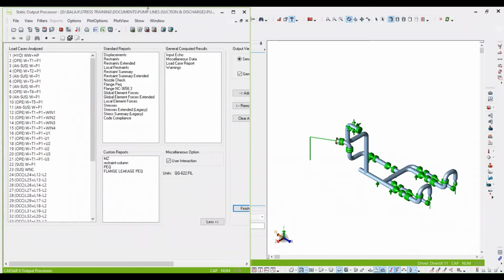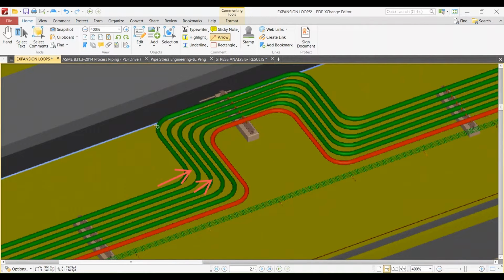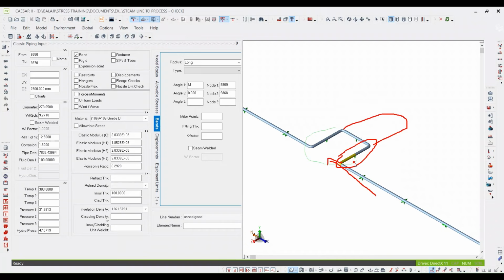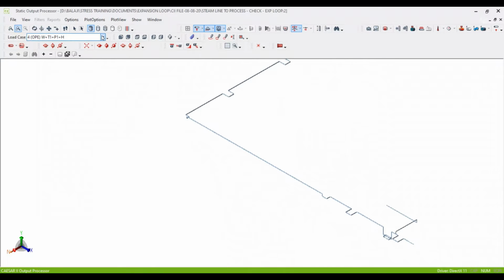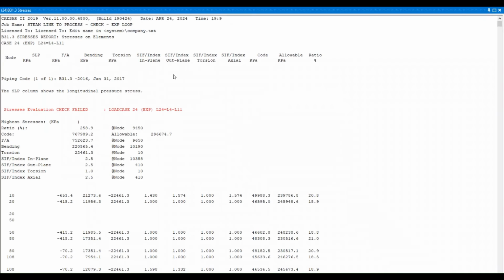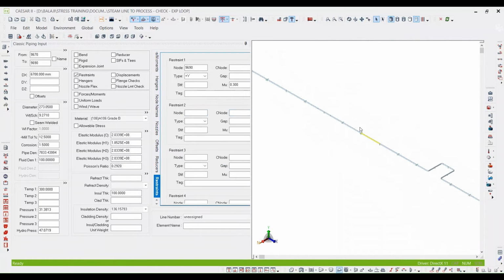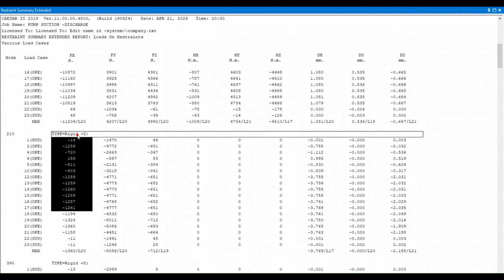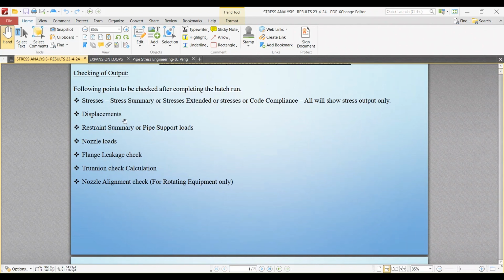CAESAR-2 STRESS ANALYSIS OF PUMP LINES- PART-4 THERMAL DISPLACEMENT & EXPANSION LOOP CALCULATION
HOW TO SOLVE FRICTION NON-CONVERGENCE ERROR?
RESTRAINT SUMMARY CHECK (Fx,Fy ,Fz & Mx,My,Mz), CHECKING OF PIPE SUPPORT LOADS, support Lift off check.

Name: Balaji. M

I have 20+ years of experience in Piping stress analysis (Offshore (Fixed Platforms, FPSO, FSO), Onshore OIL & GAS, LNG plants, Chemical & Fertilizers, Power & Water Treatment Plants), Cross country Pipeline Stress Analysis using Code ASME B31.4 & 31.8, FRP LINES (ISO 14692), Jacketed Lines, Piping layout (3D Modeling , Piping GAD, Isometric Drawings ) and Pipe support engineering.
Currently providing Detailed Engineering services for various Engineering firms across the world.